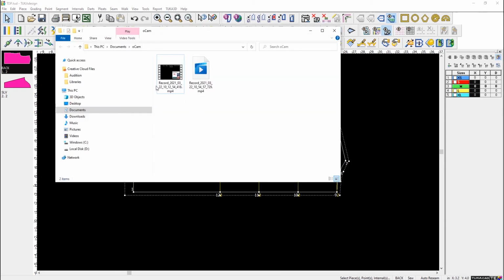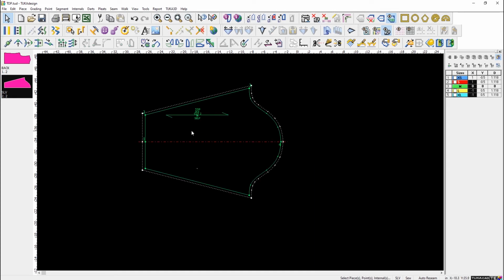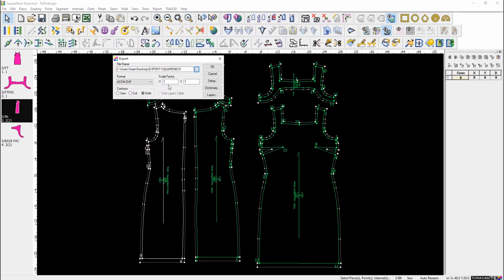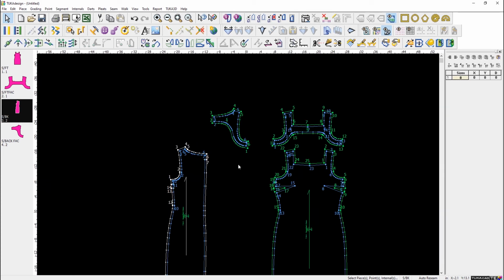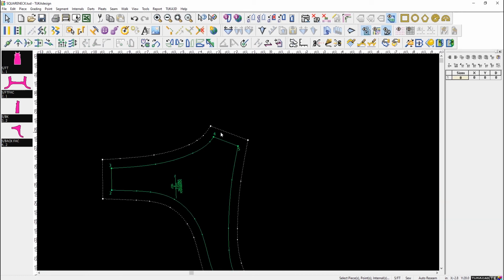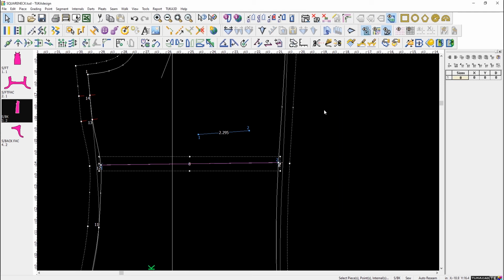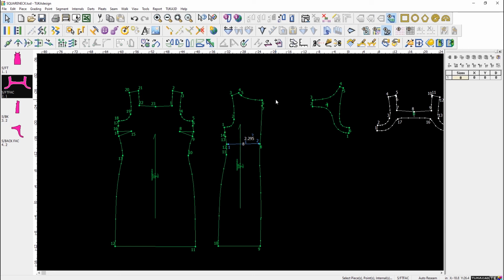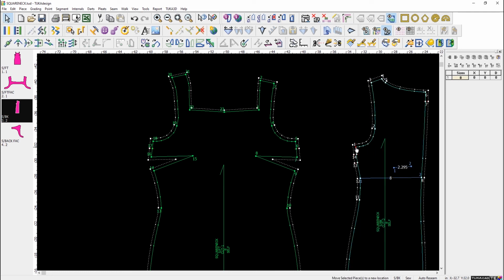TUKAcad LIVE Training with Golden Green - Part 2 | CAD Pattern Making Software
Follow along with one of our CAD Specialists training digital pattern makers from Golden Green, a full service fashion manufacturer. Golden Green owns and operates its own factories in Los Angeles, California.

Golden Green switched from StyleCAD to TUKAcad in March 2021.

OUTLINE:
00:00 - Open Excel report mini PLM
01:01 - How to practice using TUKAdesign, zooming, and saving piece changes
04:07 - Piece bar and scatter opposite piece
05:26 - Export DXF file
09:52 - Import DXF file
11:39 - Auto Create Reference Block
12:32 - Points Cleanup
13:14 - Sew Internal to Seam
13:48 - Switch All to Sew
14:42 - Reseam
16:46 - Remove Reference Block
17:12 - Save cleaned up pattern
17:56 - Create Point on Snapped Contour
20:14 - Global Check Point Connections
22:15 - Seam Allowance
25:15 - Add seam allowance from cut line
28:25 - How to select a line
29:47 - Match pieces point to point with Move Piece